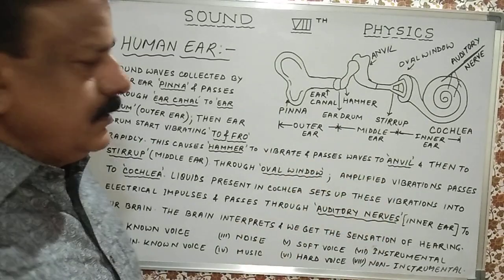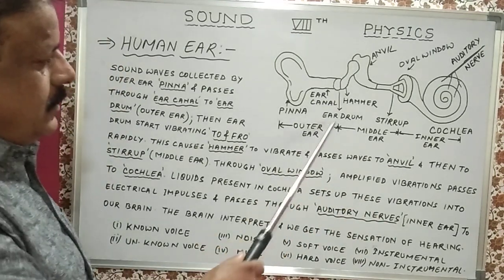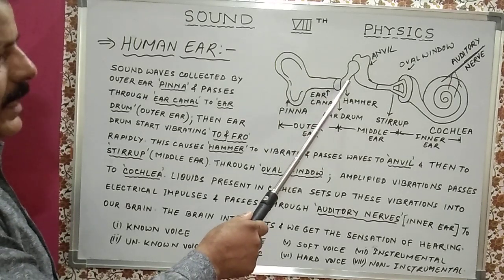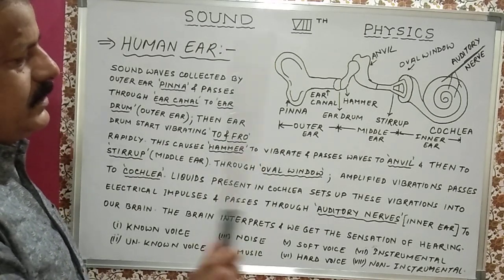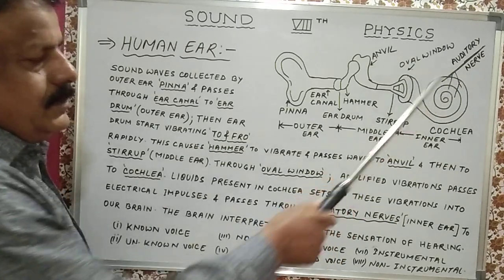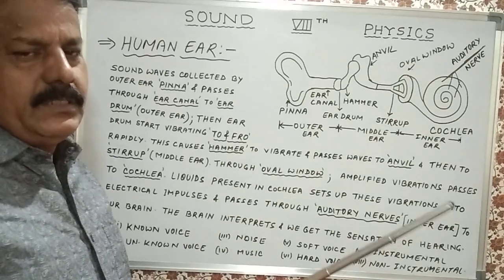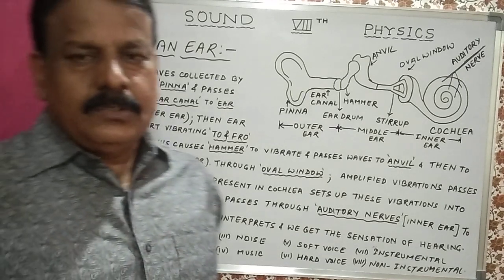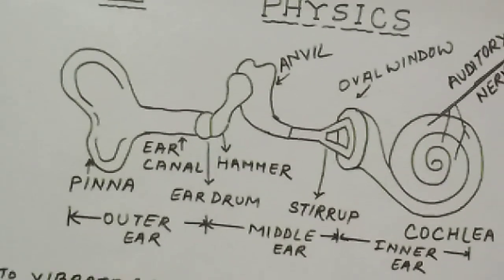VIII th physics (sound)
An important video related to the topic go through